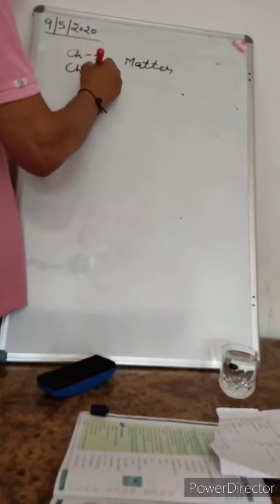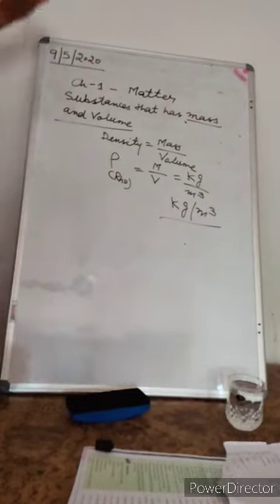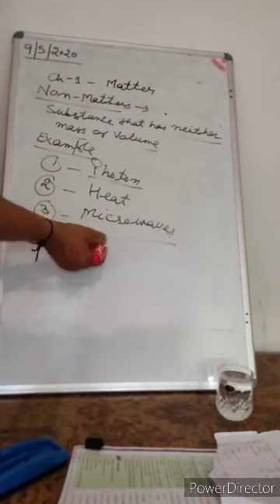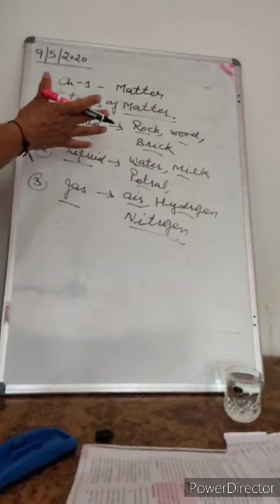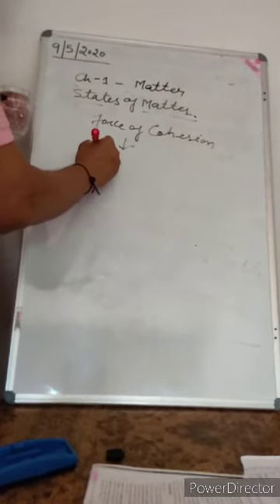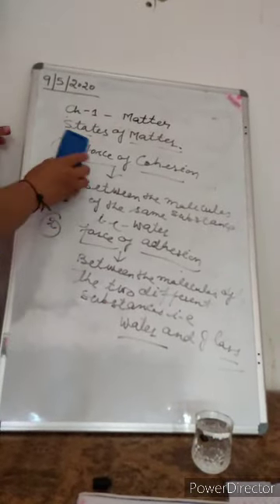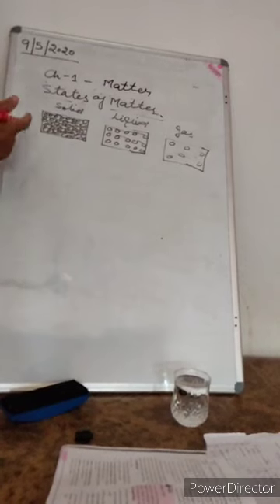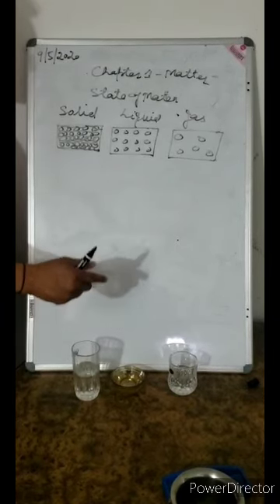Class-8,Subject-Physics, Video-1, Syllabus and Chapter-1 (Matter) Part-1 by Mr Ranjeet